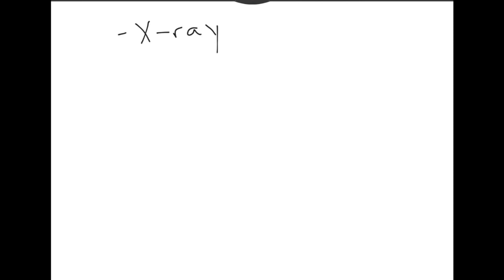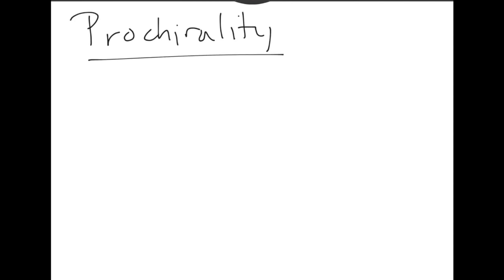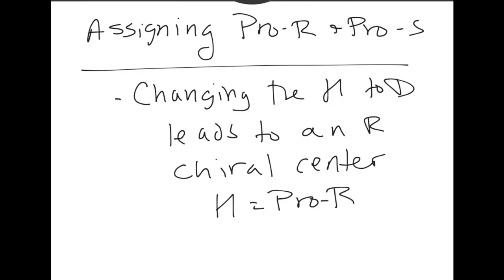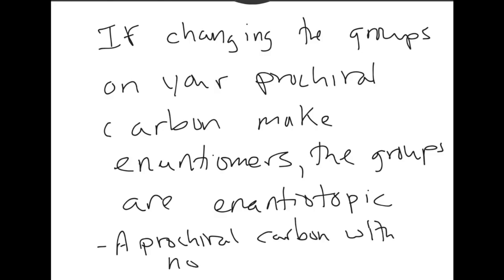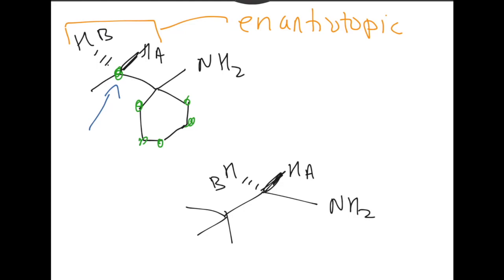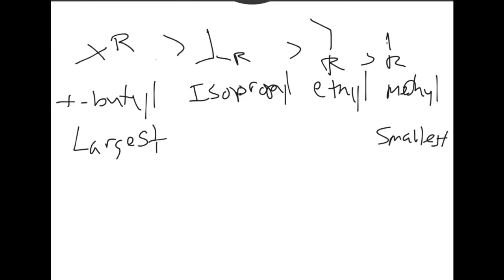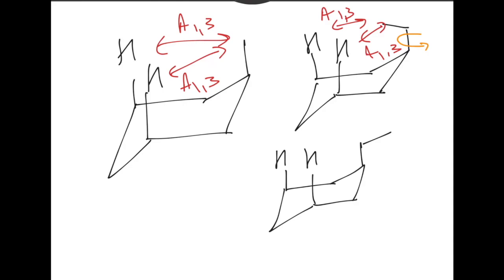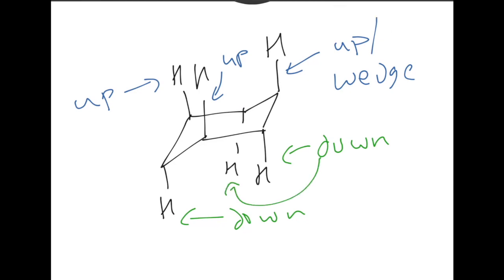Slide Set 3 Slides 23-25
This covers absolute and relative stereochemistry, prochirality and the start of disubstituted cyclohexanes